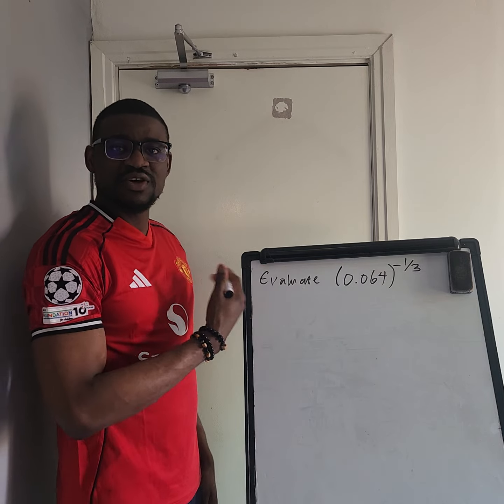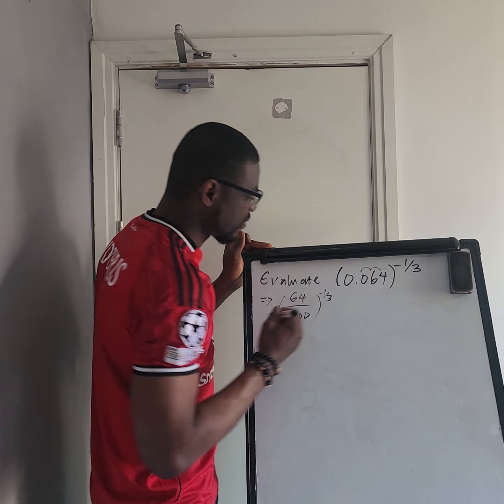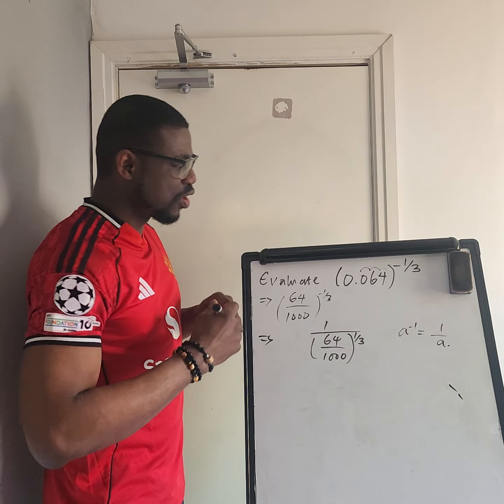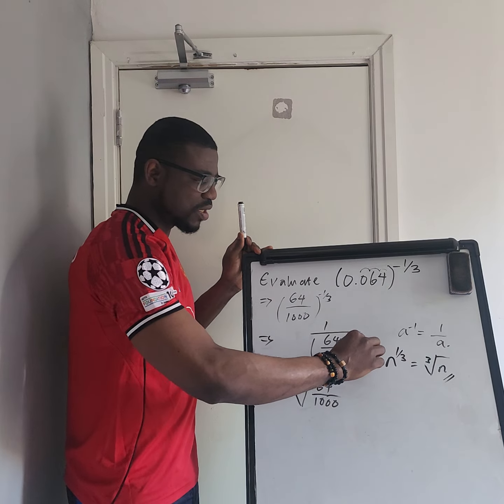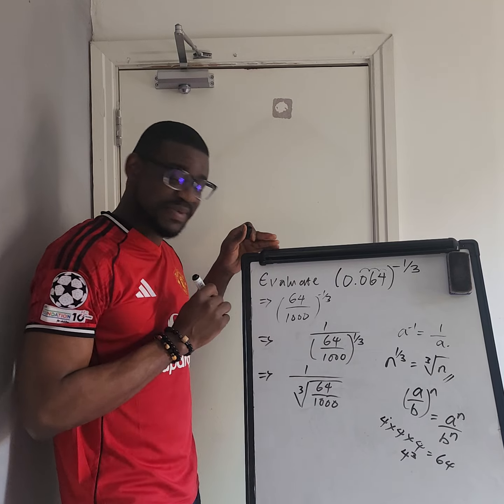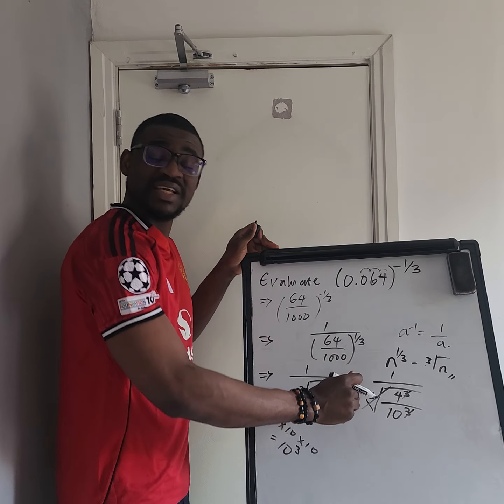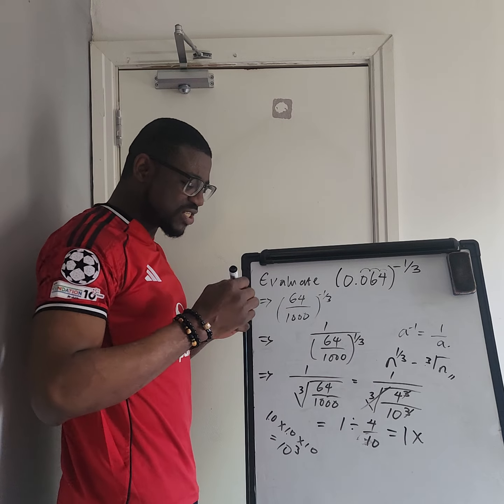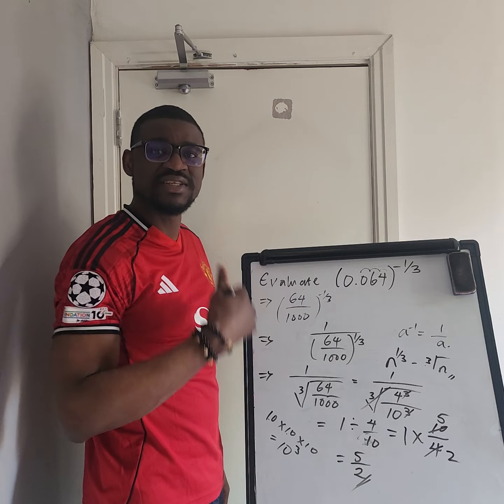Understanding Indicial equation